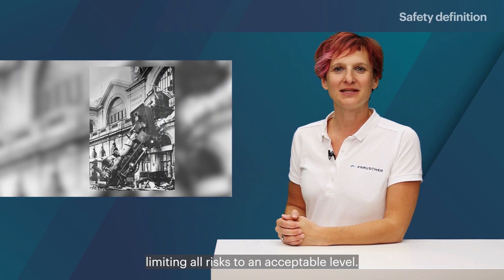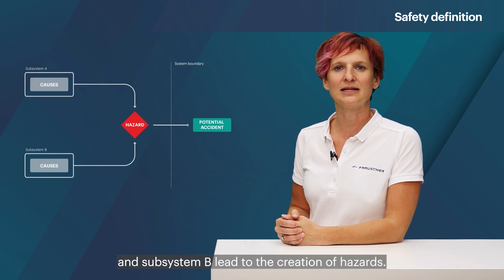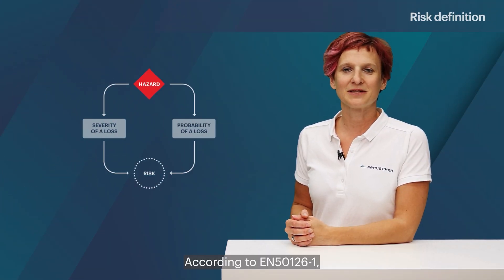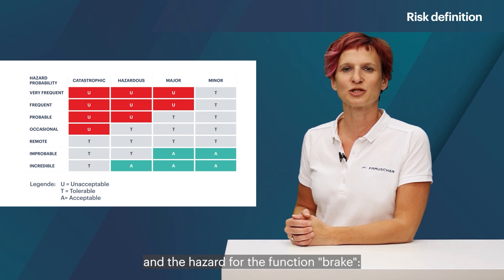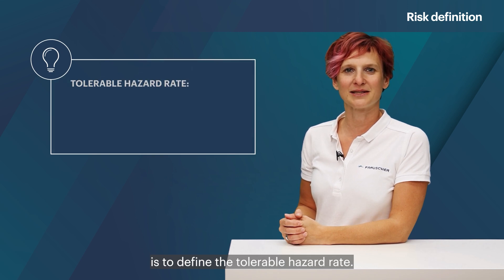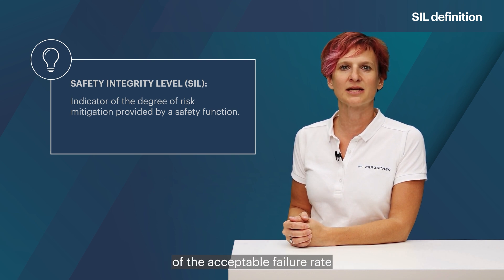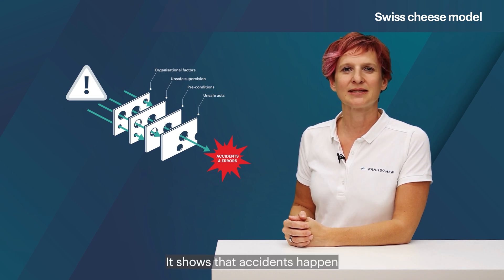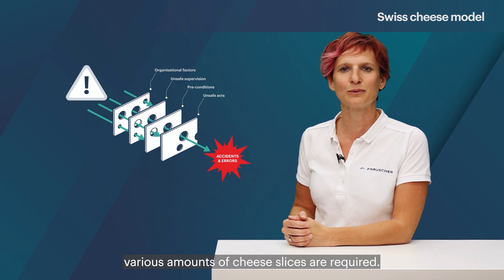RAMS Safety Focus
In this video, we focus on the "Safety" aspect of RAMS (Reliability, Availability, Maintainability, and Safety) in engineering, with a special emphasis on its application in the railway industry. We'll explore how safety is integrated into the RAMS framework to minimise risks and ensure the protection of passengers, operators, and infrastructure.

TIMESTAMPS
0:00 - 0:14 Introduction
0:15 - 1:04 Safety Definition
1:05 - 1:36 Hazard vs. Failure
1:37 - 3:10 Risk Definition
3:12 - 3:51 What is SIL
3:52 - 4:48 Risk Definition
4:49 - 5:06 Conclusion